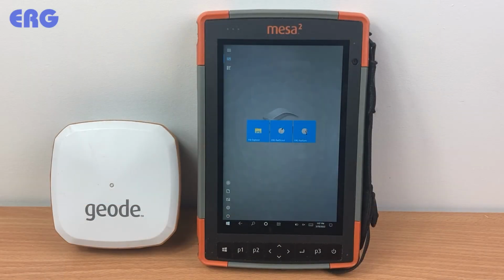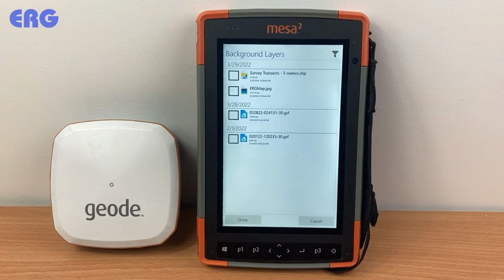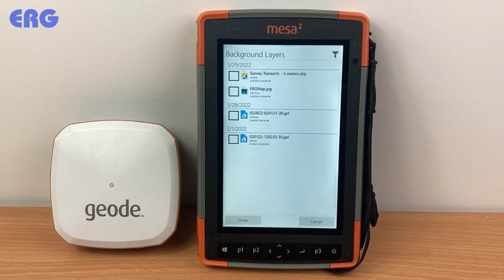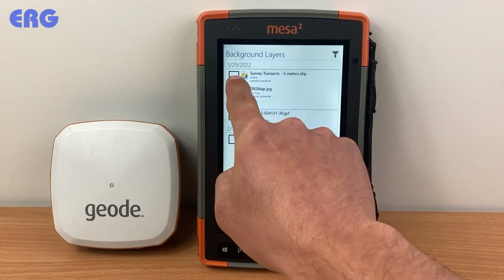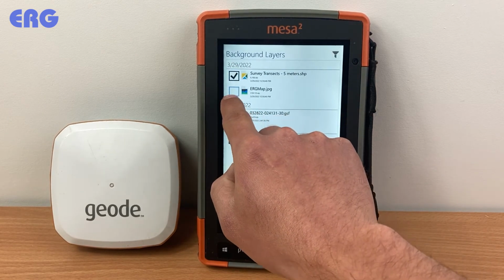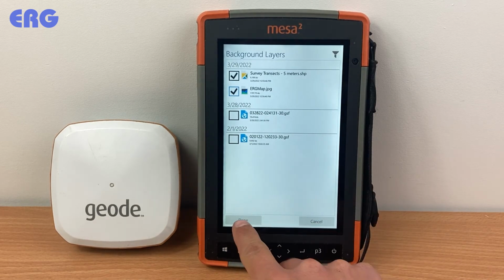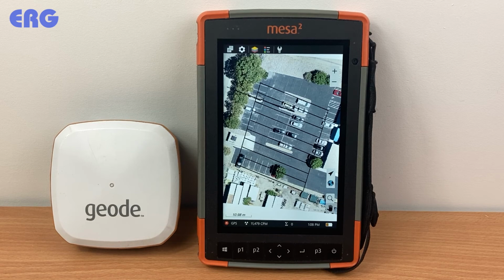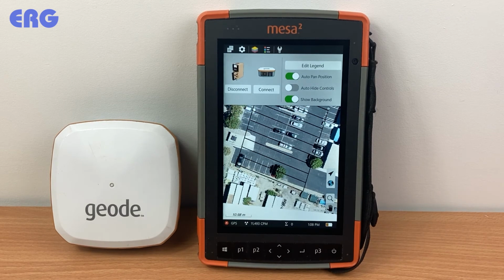RadScout Training Video 1.4 - Displaying Background Files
This tutorial video shows how to display survey files, shapefiles, and world maps as background files. for more instructional videos for the RadScout gamma survey system.